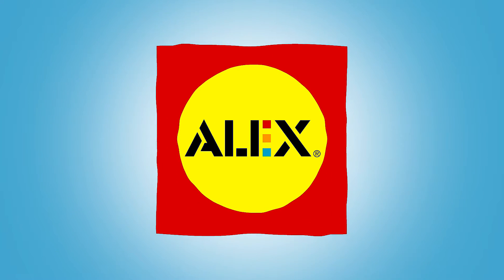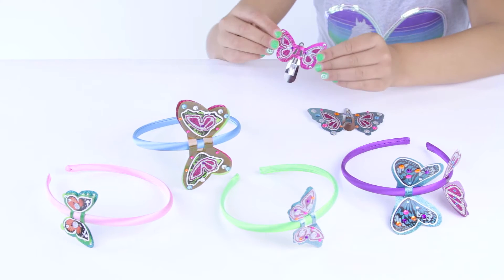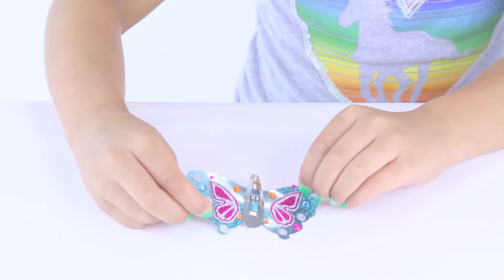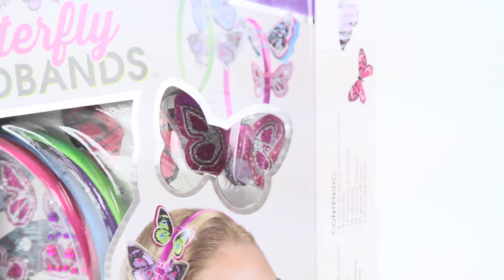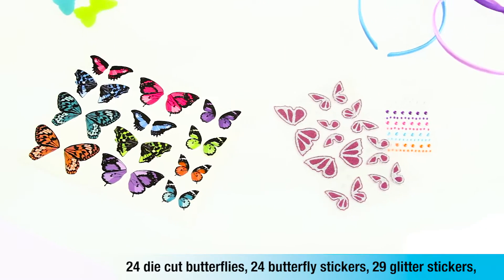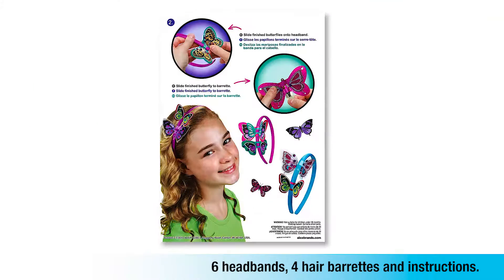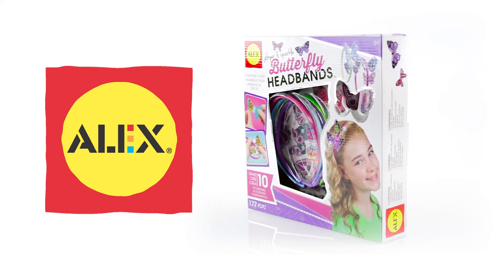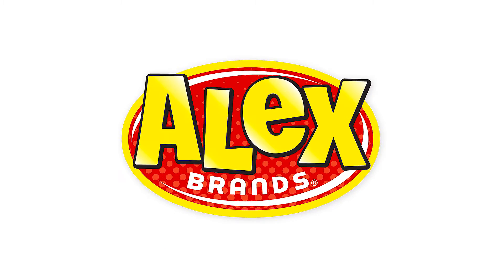ALEX Toys DIY Wear Layer and Sparkle Butterfly Headbands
►ALEX Toys DIY Wear Layer & Sparkle Butterfly Headbands lets you create beautiful butterfly themed hair accessories. Little butterfly shaped clips can be decorated with stickers of shining, glittery, colorful shapes and wings. Attach the clips to headbands or use as a barrette.

Learn more about ALEX Toys DIY kits, crafts, jewelry and more